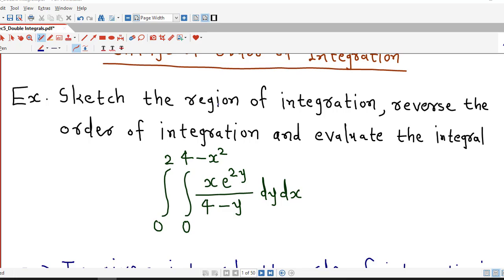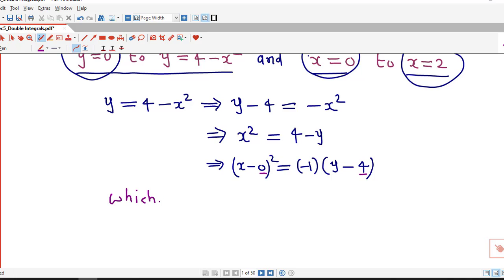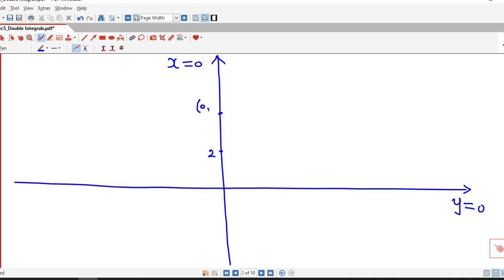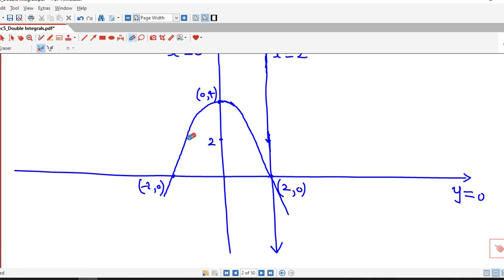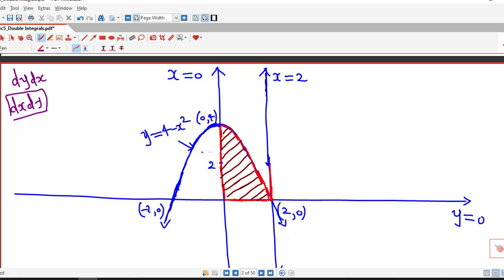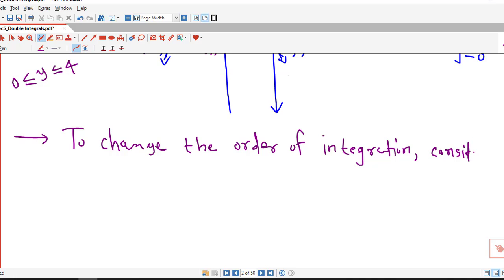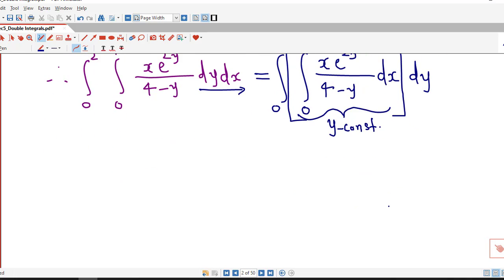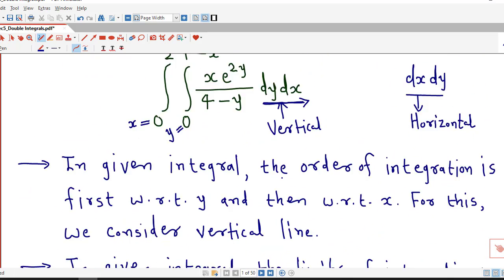Lec17/Double Integrals/Change of Order of Integration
One more example on change of order of integration in double integral is discussed in this lecture.